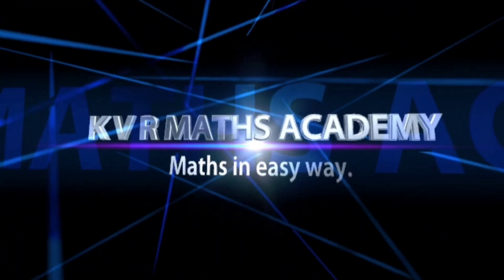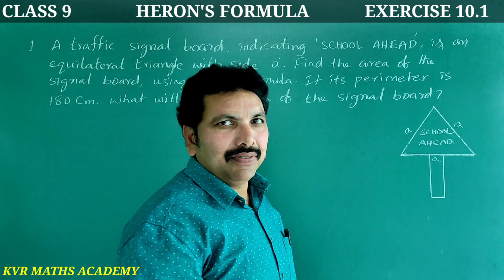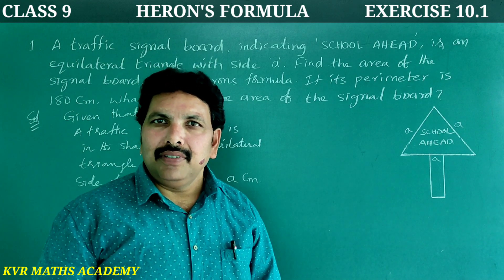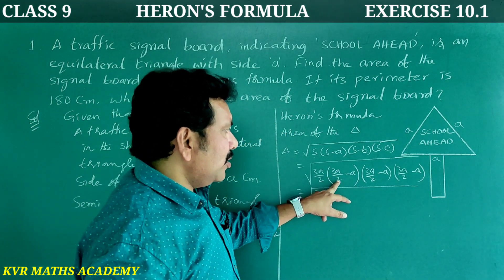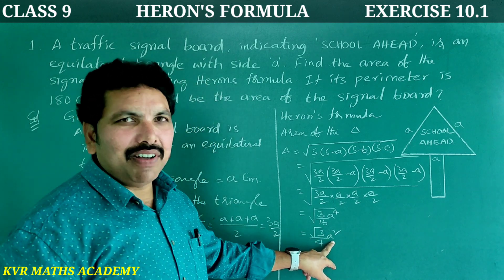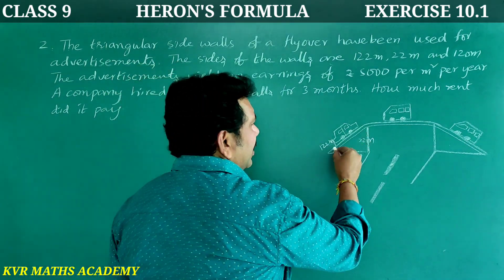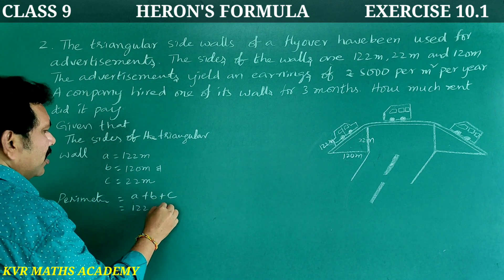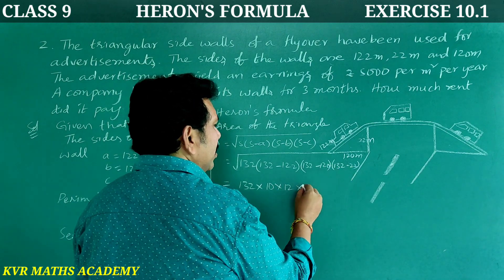CLASS 9/HERON'S FORMULA/EXERCISE 10.1/1,2 PROBLEMS/AP NEW SYLLABUS/NCERT/MATHEMATICS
In this video explained 1,2 Problems in exercise 10.1 in HERON'S FORMULA of 9 th class mathematics